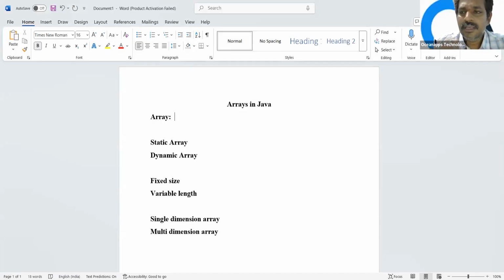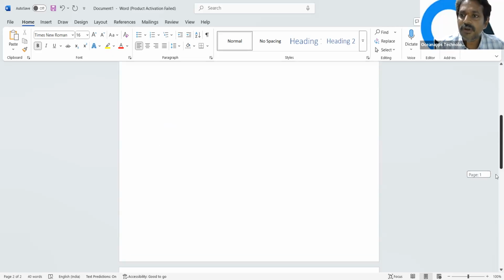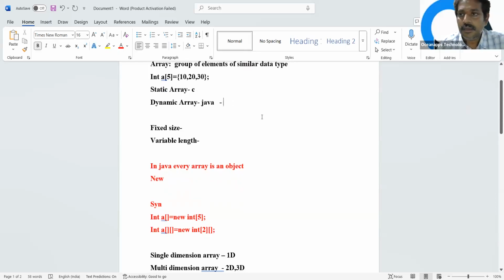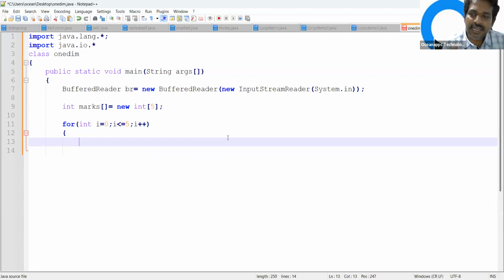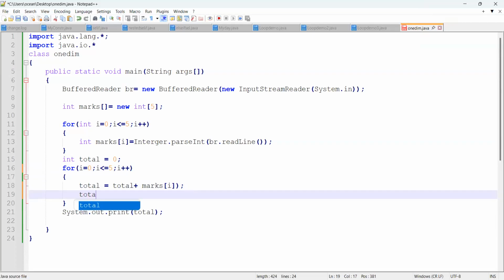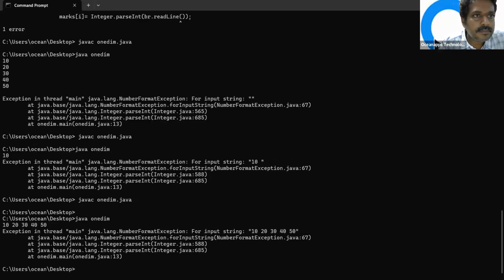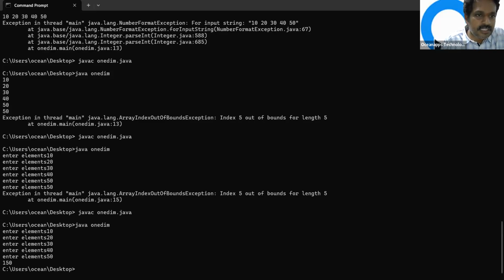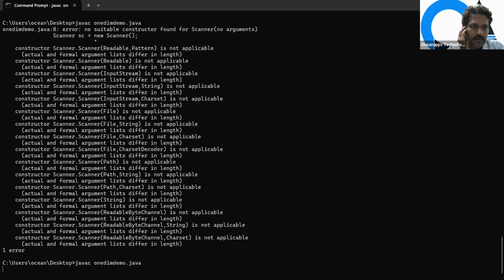Java Programming | Day 11